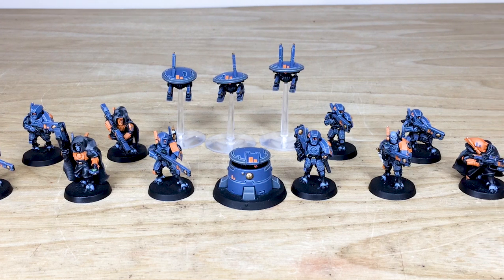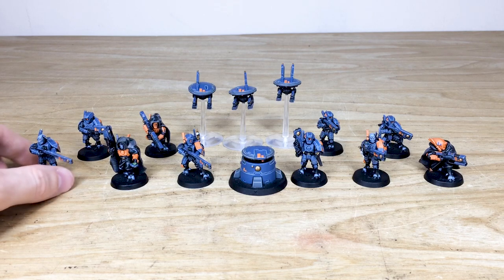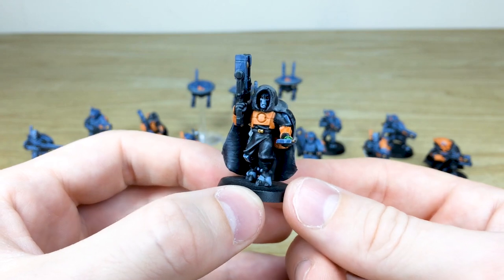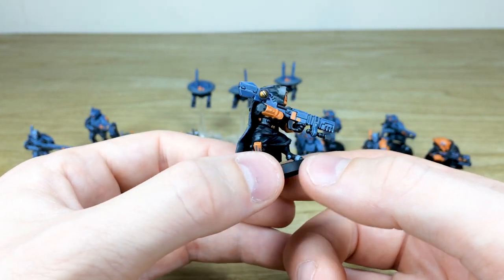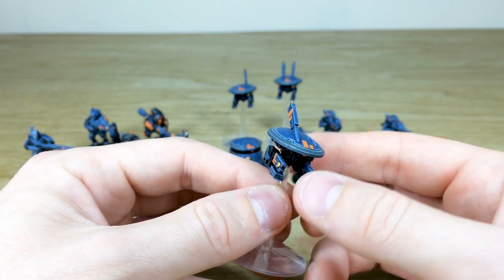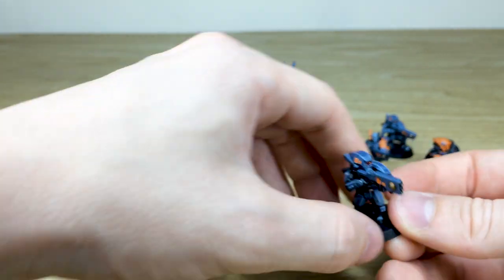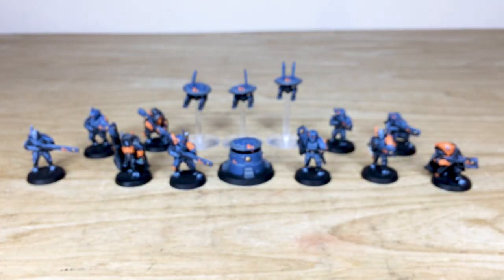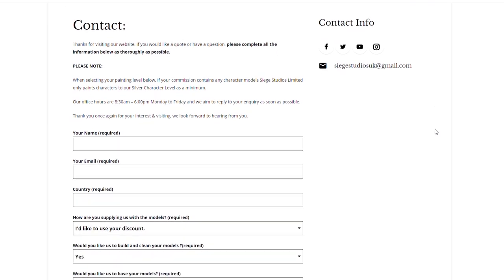PAINTING SHOWCASE Converted Tau Empire Kill Team Warhammer 40k 9th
For our showcase today we have this great Tau Kill Team with some minor conversion & sculpting, completed to our Bronze painting level.

Thanks for joining us and we'll see tomorrow!

00:00 INTRO
00:28 OVERVIEW
00:58 TAU KILL TEAM
04:44 OUTRO